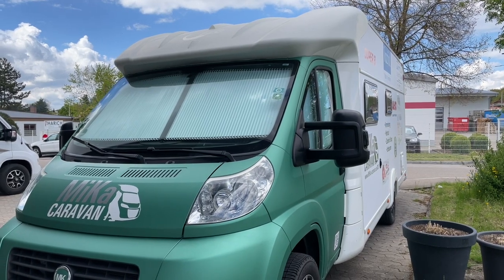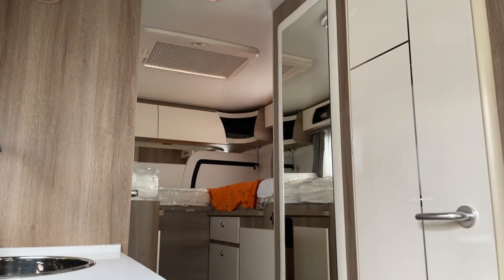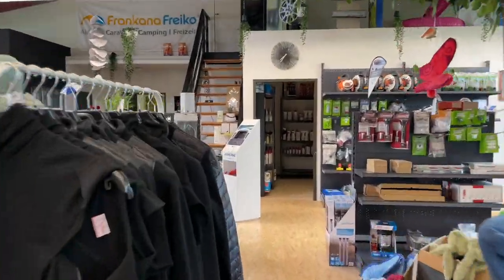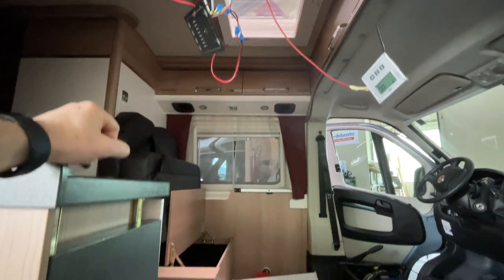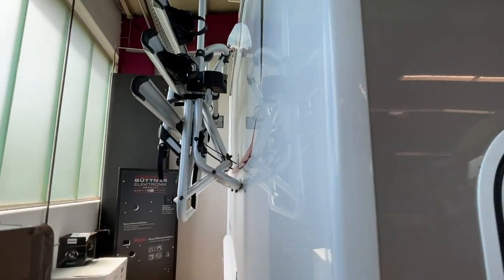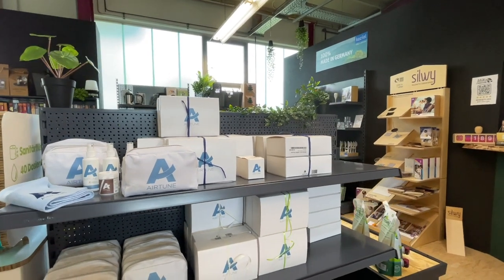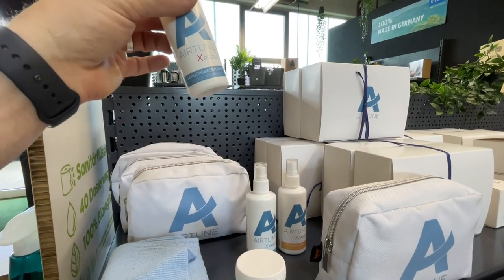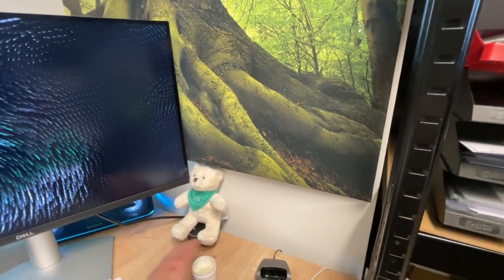Ein normaler Arbeitstag bei MiKa Caravan | Erlebnisse zum Kopfschütteln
MiKa Caravan
Heininger Str. 24
91550 Dinkelsbühl